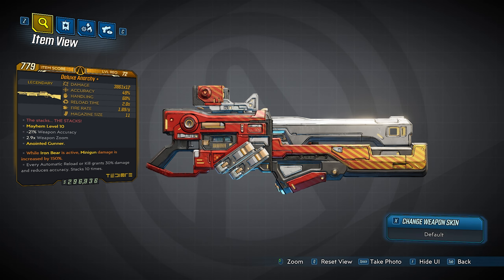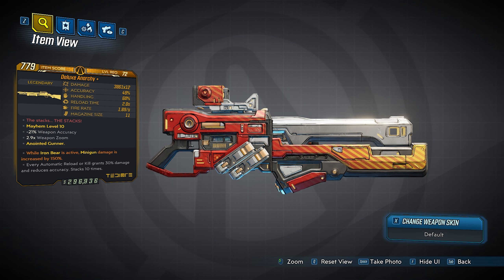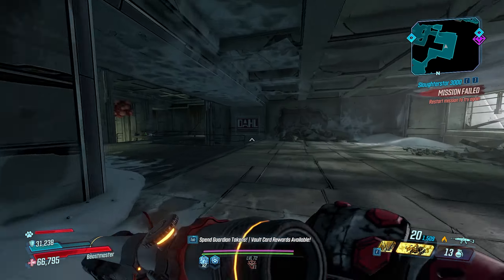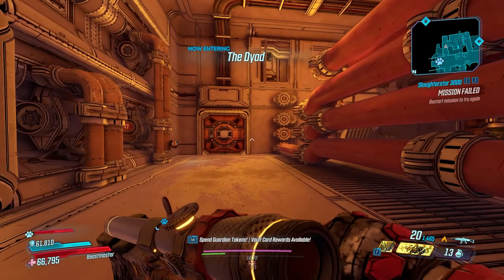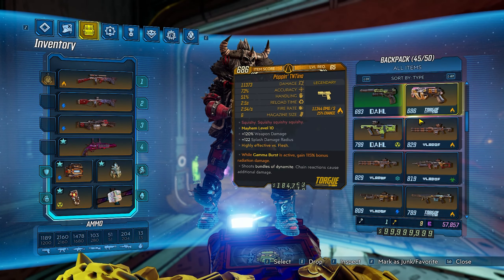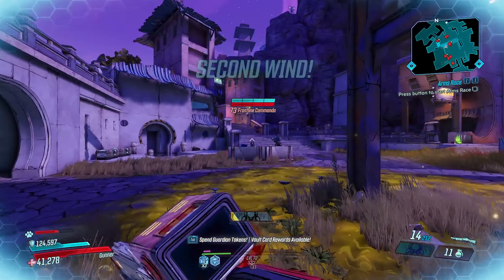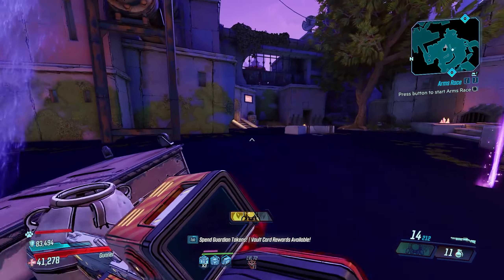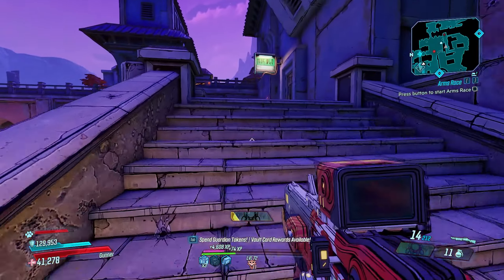BORDERLANDS 3 | *Anarchy* Legendary Weapons Guide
Welcome to my Borderlands 3 Legendary Weapons Guide! Today I bring you the Anarchy shotgun which is a dedicated drop from Kukuwajack on Xylourgos in Negul Neshai. You do need DLC 2, Guns, Love and Tentacles, to get this weapon. Go get yo'self one!